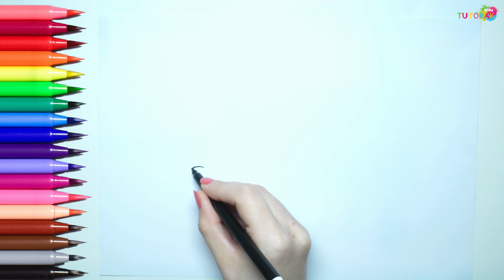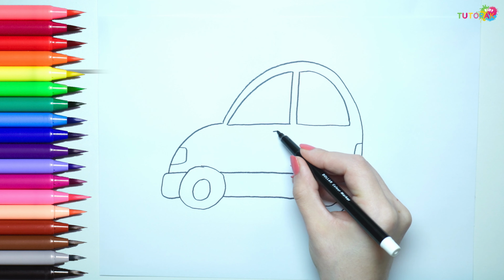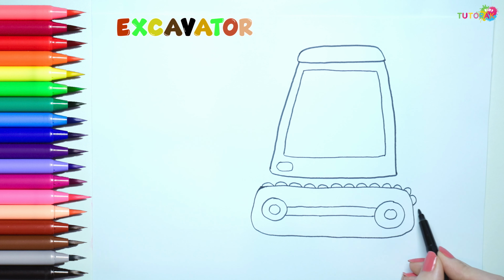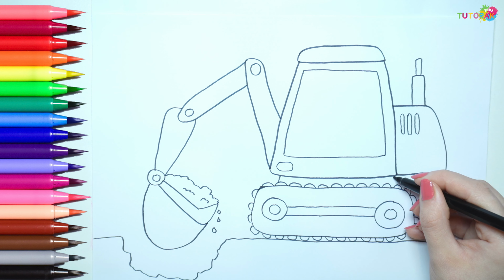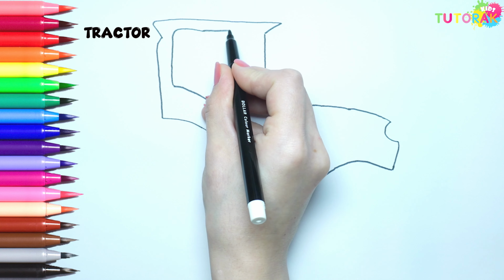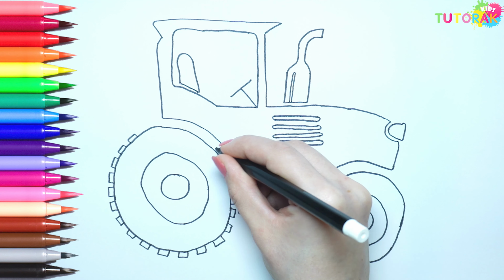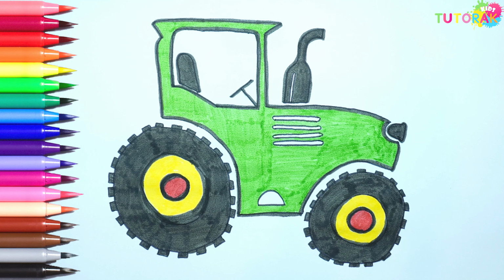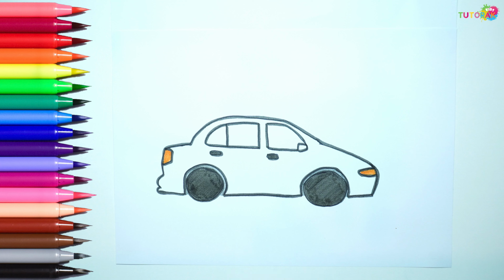How To Draw Vehicles | Easy Drawing Compilation | Learn Step by step, Coloring, Painting Fun Art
In this compilation video we will draw cars, excavator and a tractor. We will then color it using marker colors. Learn how to draw vehicles from our popular video series "How to draw".

Learn drawing & colors in fun and easy way. With easy step by step tutorials for toddlers & kids.